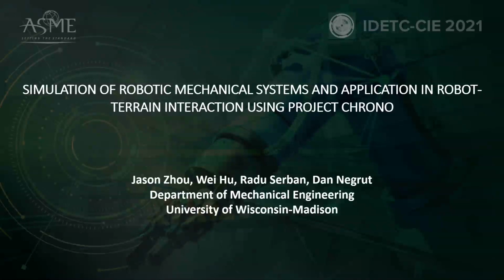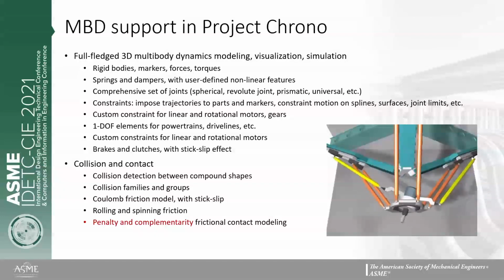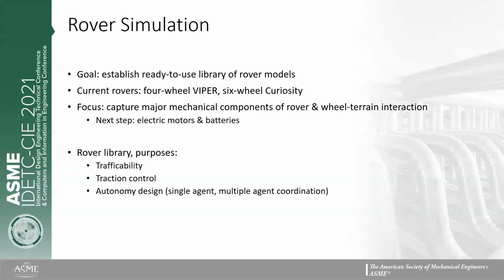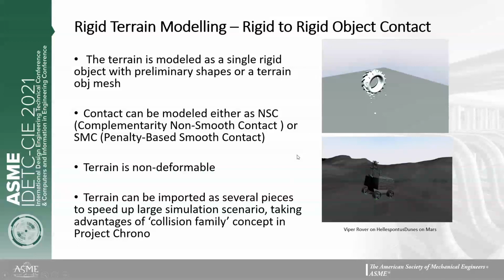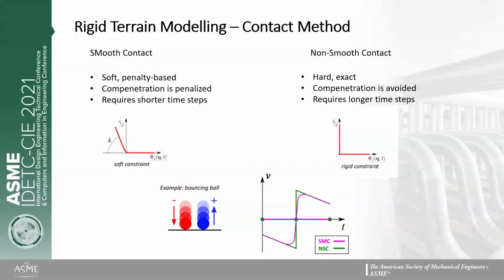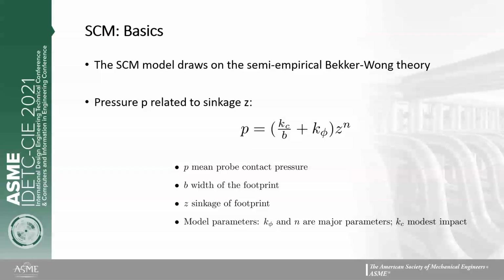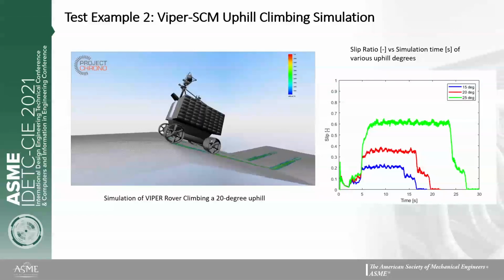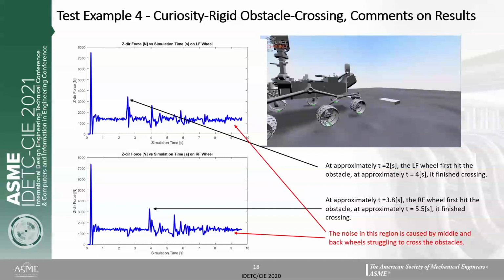ASME IDETC-CIE 2021-Jason Zhou